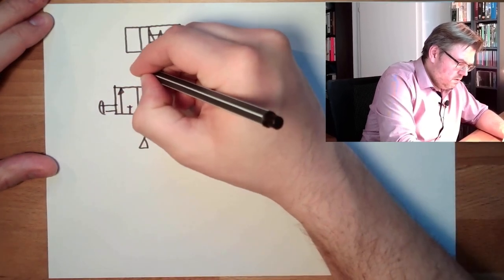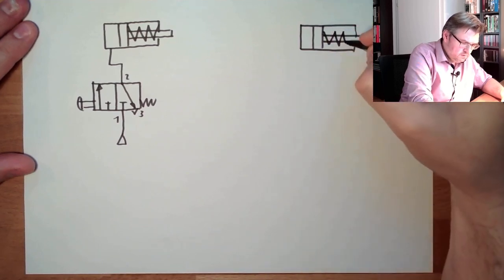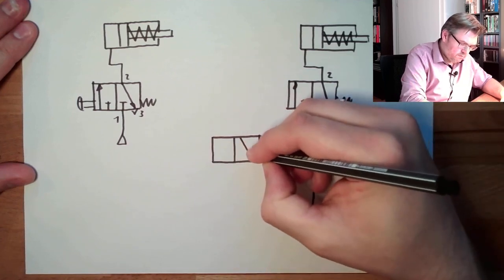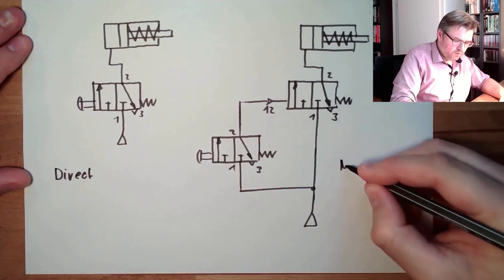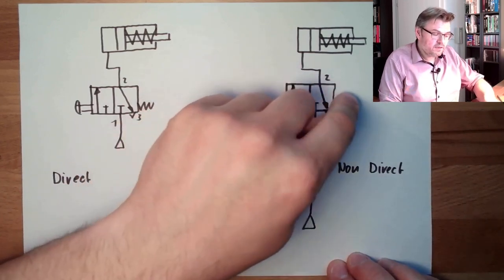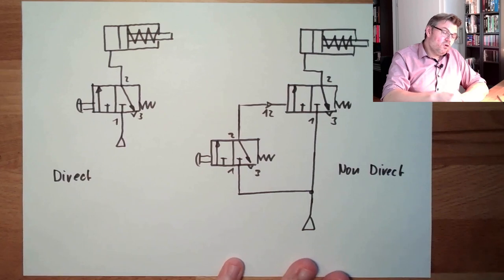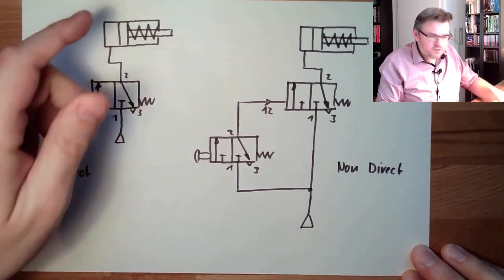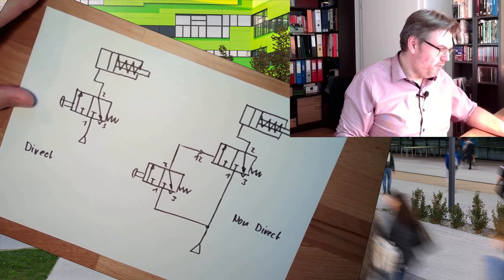Pneumatics 39: Direct/Indirect Control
We are now learning that threre are different types od control: Direct and Indirect controls. This video will explain what the difference is and what is usually used.